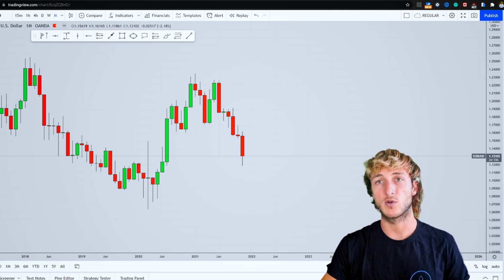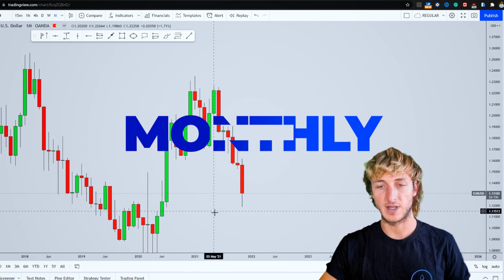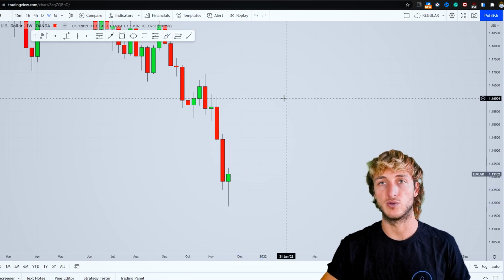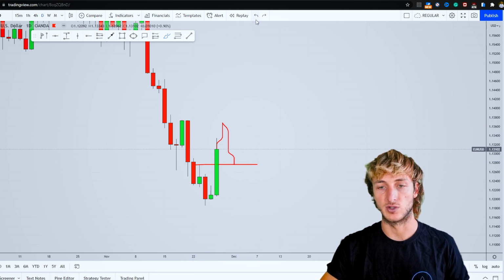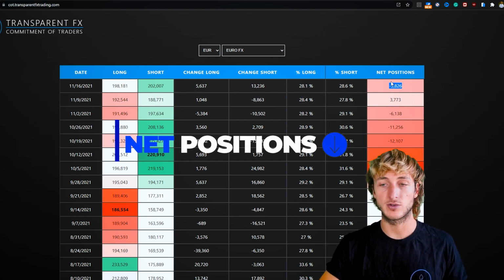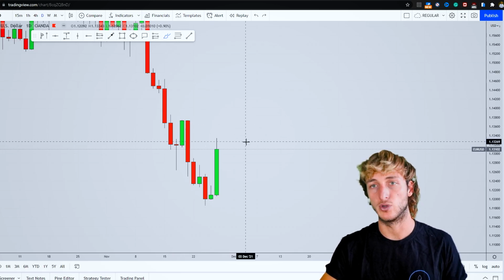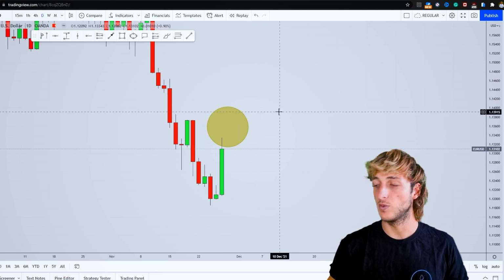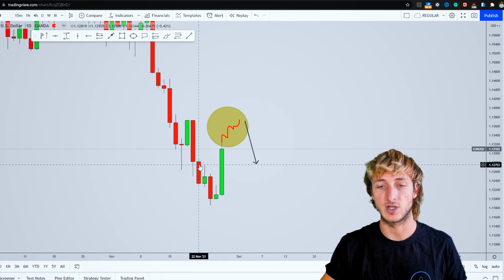EURUSD Swing Trading Anaysis & Education !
In this video, I will be sharing my eurusd swing trading analysis so you can watch it to possibly improve your forex trading skillset.